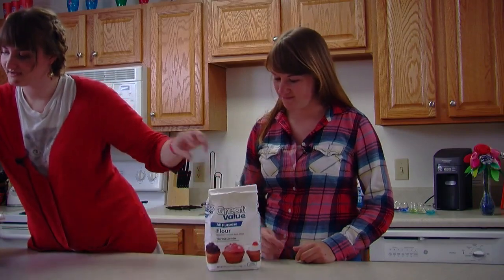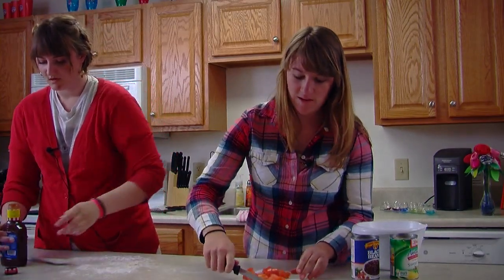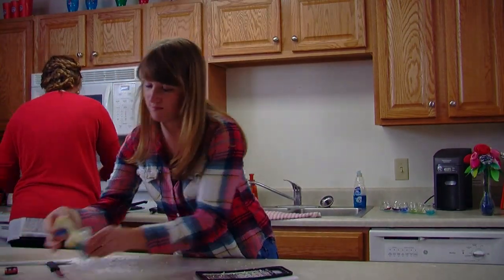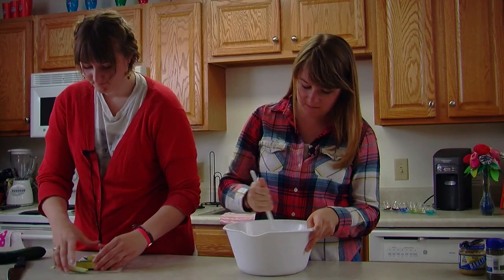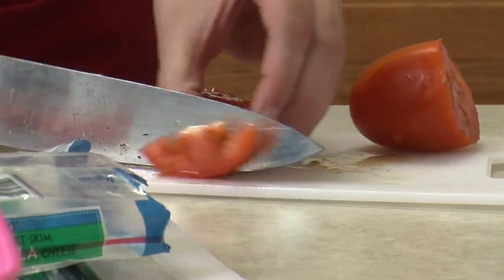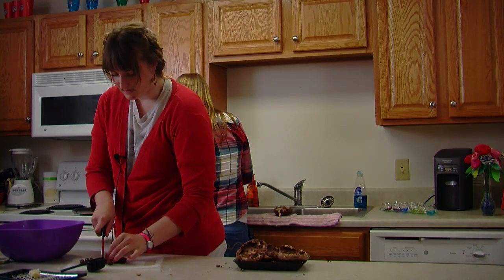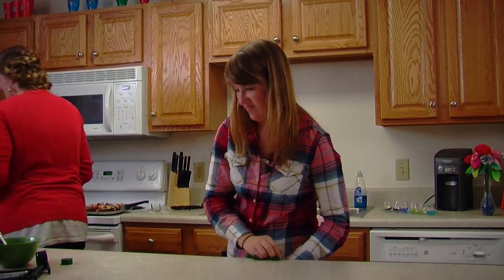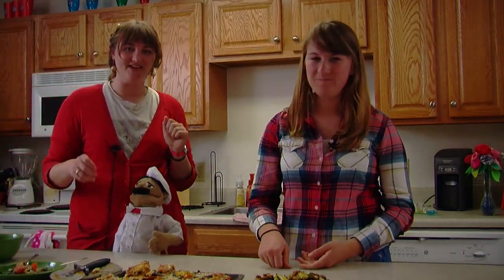Easy Vegetarian BBQ